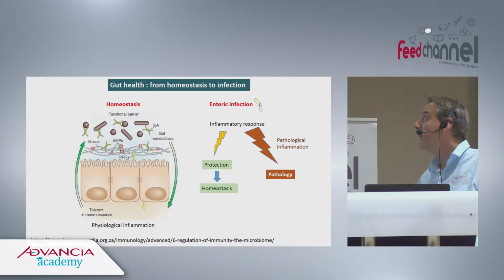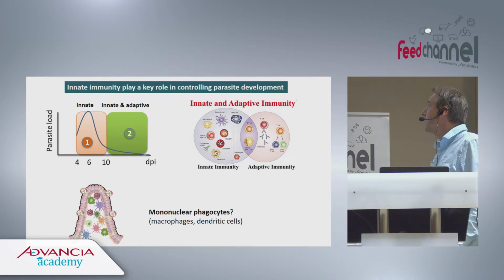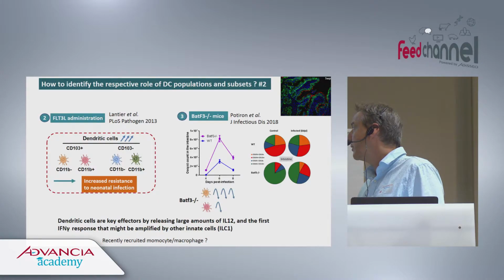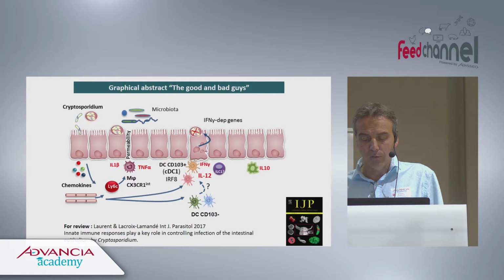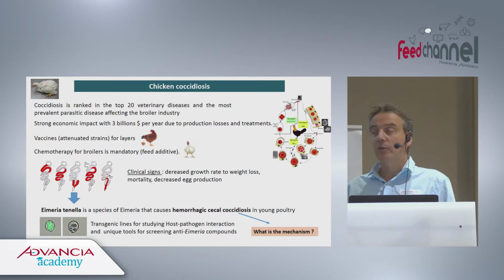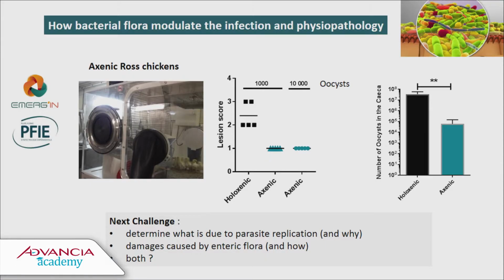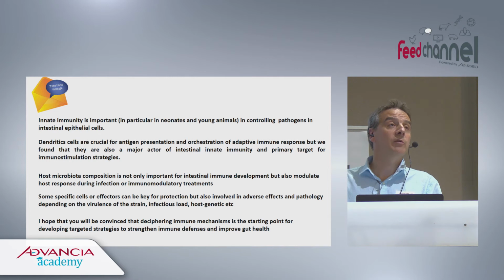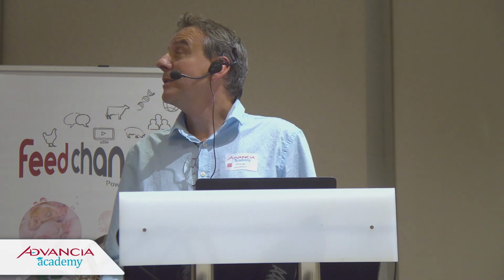Fabrice LAURENT - Advancia Dubrovnik 2018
Parasites affect the intestinal integrity. Innate immunity is important, particularly for  neonates and young animals, in controlling pathogens in the intestine. Immuno-stimulation of innate immunity is a promising strategy for controlling parasite development. Host microbiota composition is not only important for intestinal immune development but also to modulate host response during infection or immunomodulatory treatments. An optimal microbiota may thus help to resist to parasite challenge.